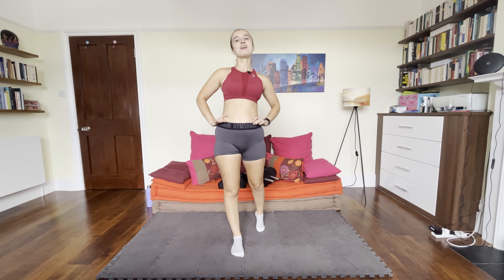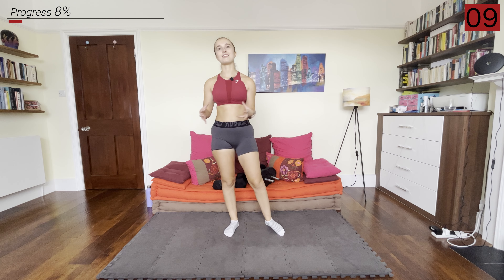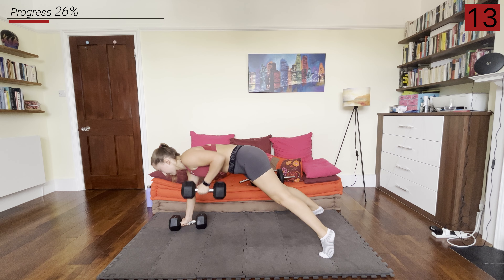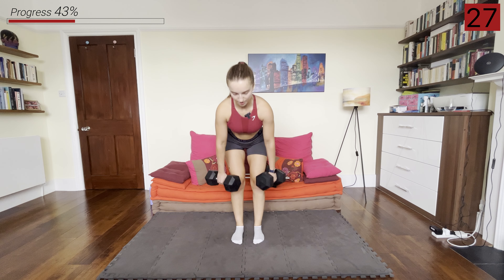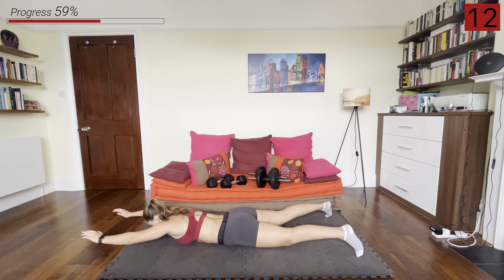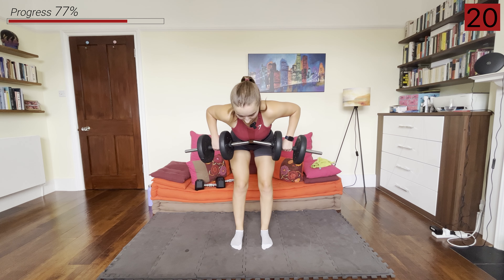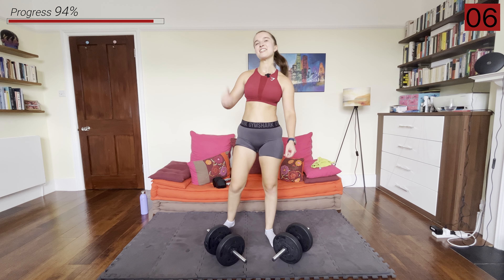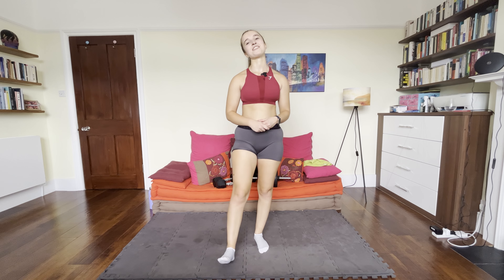30min BACK and BICEPS WORKOUT w/ Dumbbells | Sculpted Arms at Home or Gym | Strong and Lean 1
Welcome to the first day of the Strong and Lean Programme! This Workout Programme will be running for 6 weeks, with 5 workouts and a recovery mobility/stretch session per week (so 6 videos in total per week). It will be focused on using slow, controlled compound movements to really build strength and muscle throughout the whole body. This series will be perfect for anyone looking to build a ‘toned’ figure with a decent amount of lean muscle mass. Of course all my programmes are designed to be part of a balanced workout schedule so we will be also incorporating some cardio  every week! The focus will be on stimulating muscle hypertrophy by challenging ourselves to lift heavier weights and using slow tempos to really increase that time under tension! Don’t worry if this all sounds a bit overwhelming - I will be there working out with you and explaining each workout as we go along 🙌🏻

Today’s workout will be 30minutes of focused work on the upper body, but particularly the back and biceps. We will therefore be incorporating a lot of pulling movements such as rows and curls, as well as some more Pilates inspired floor movements! I’m sure its going to be a super fun workout!

I hope you enjoy and let me know how you found it in the comments ❤️

EQUIPMENT NEEDED:
2 Pairs of Dumbbells - 1 Heavier for Rows and Pullovers, 1 Lighter for Curls

WARM UP:
40s Arm Circles
40s Supermans
40s Cat Cows
40s Bent Over Row (1 dumbbell)

WORKOUT: 30s work 20s rest, 3 rounds (1min rest between each round = extra 40s rest)
1. Narrow Neutral Grip Bent Over Row
2. Wide Grip Bicep Curls
3. Supine Grip Bent Over Row
4. Hammer Curls
5. Wide Bent Over Row
6. Dumbbell Pullover
7. Renegade Rows
8. Supermans
9. Superman Lat Pull Down
10. Supine Push Up

FINISHER: Isometric Holds - 20s work 10s rest, 1 round
1. Narrow Grip Bent Over Row Hold
2. Wide Grip Bicep Curl Hold (halfway point)
3. Superman Hold
4. Superman Lat Pull Down Hold
5. Supine Push Up Hold

TIMESTAMPS:
0:00 Explanation
2:38 Warm Up
5:37 Workout
34:52 Cool Down
37:24 Recap

Please note that although I am a licensed personal trainer promoting safe and effective exercises, I am not a qualified medical professional. If you have a medical condition that may be a contraindication to exercise, please check with a healthcare professional before doing my workouts. Any exercises shown on this channel are performed at your own personal risk and 'Live Well with Nicola' will not be liable for any injury they may cause.